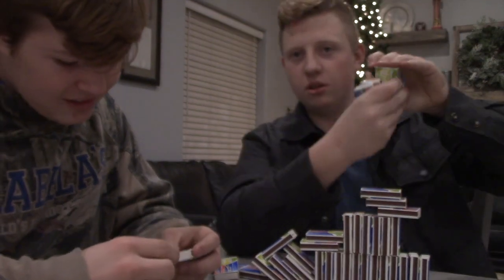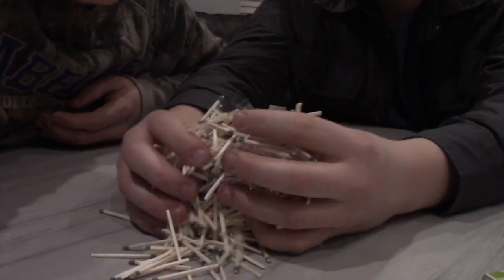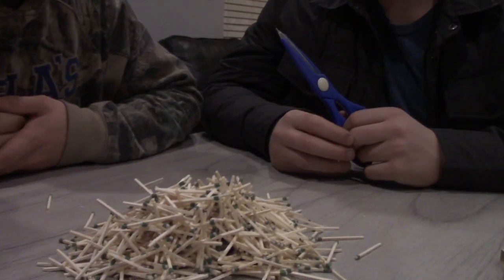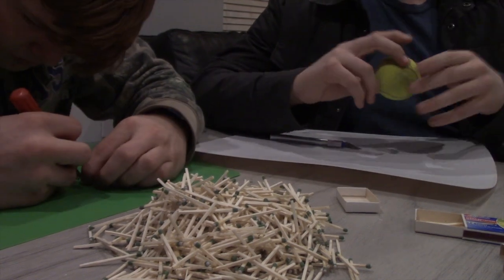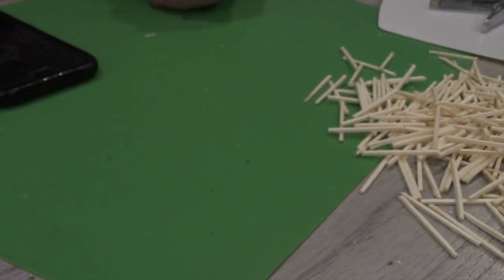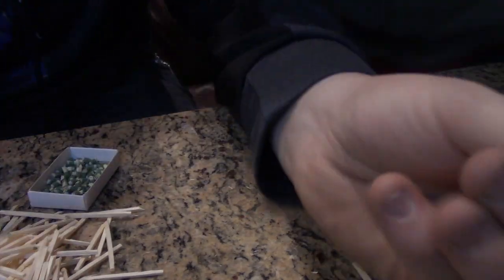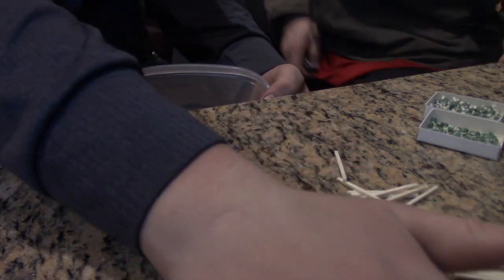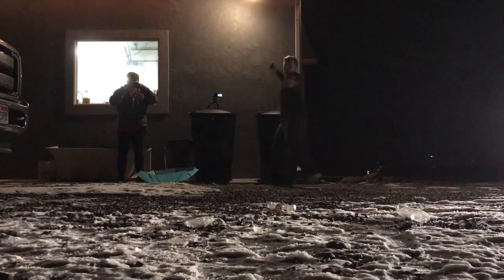DIY Match Bomb!!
How to make a MATCH BOMB with a couple simple steps!